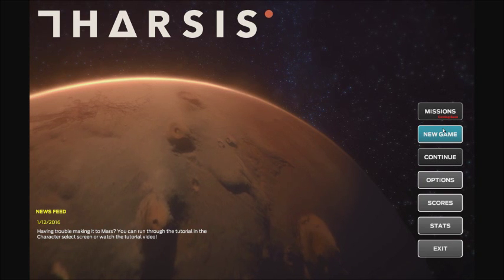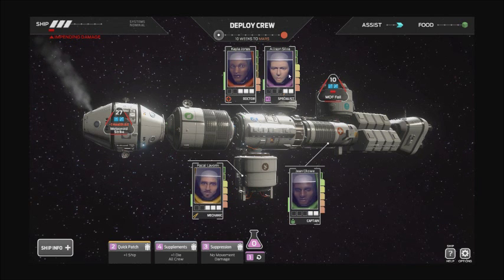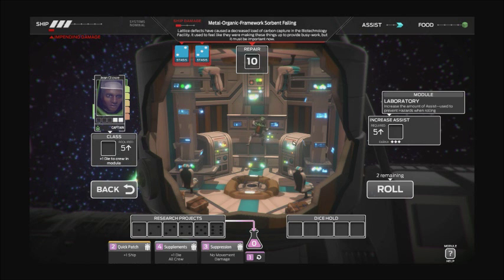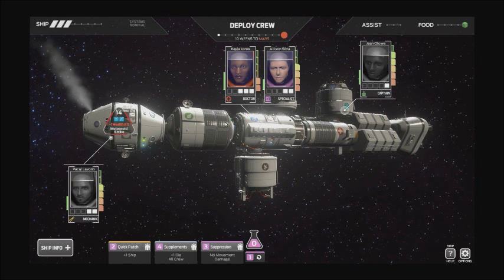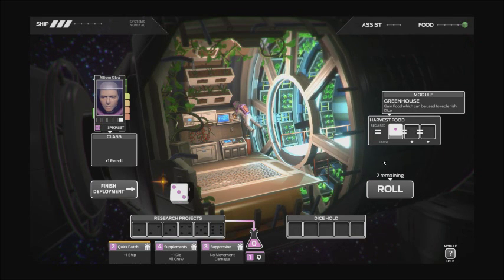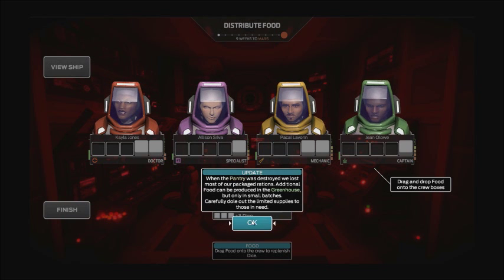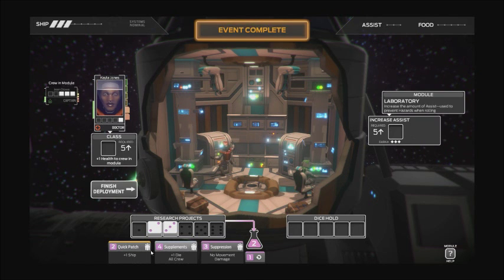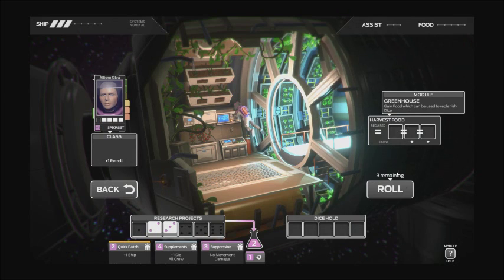Sunday Spotlight - Tharsis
Dan has recently spotted Tharsis on Steam and has decided to share it with our views in our first Spotlight Sunday.

We would also love for you to get in contact with us outside Youtube!
Follow Kirsty on Twitter: @MrsKirstyHoll
Follow Dan on Twitter: @DanMechanicUK